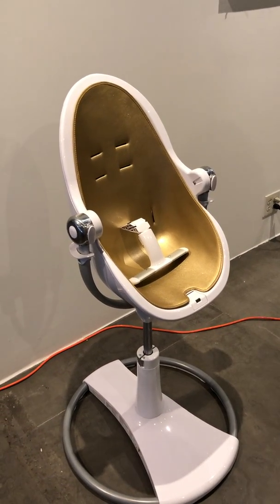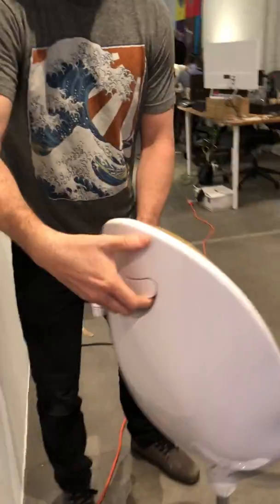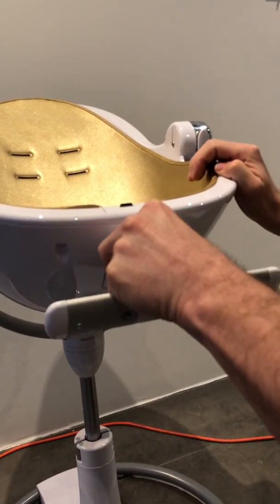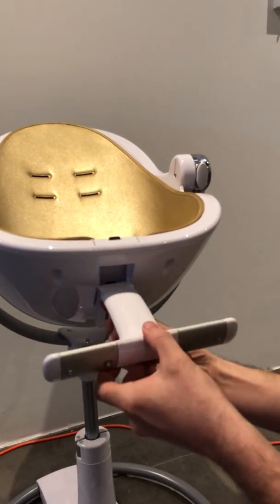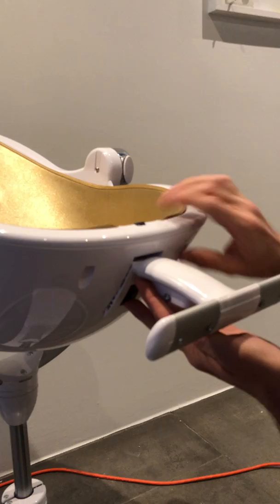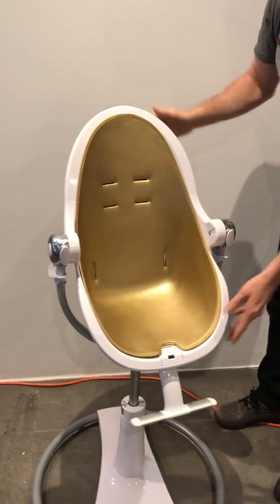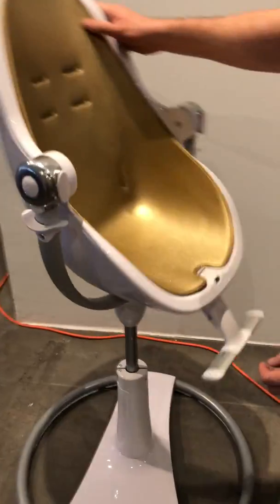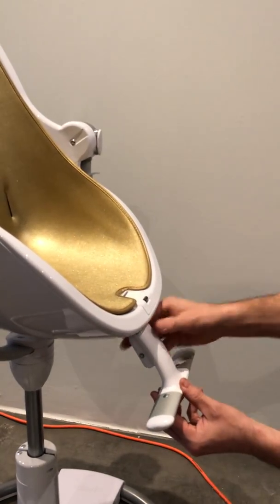Installing / Removing bloom fresco footrest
Installing / Removing bloom fresco footrest - all models